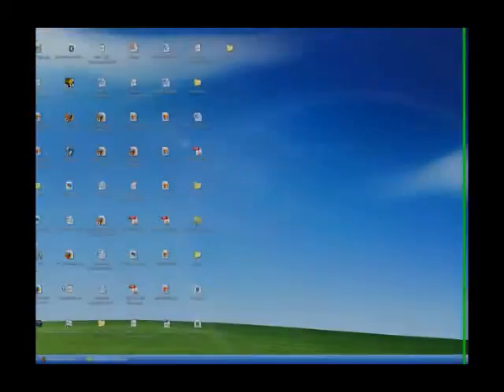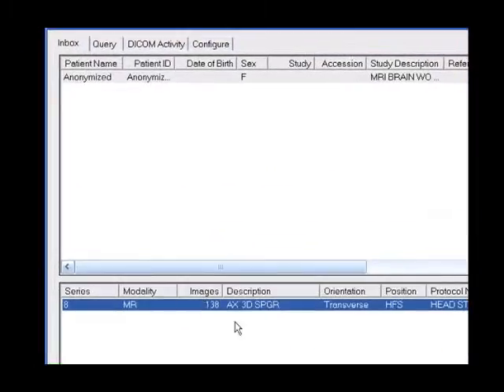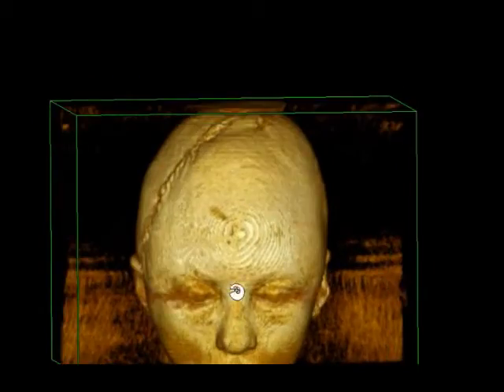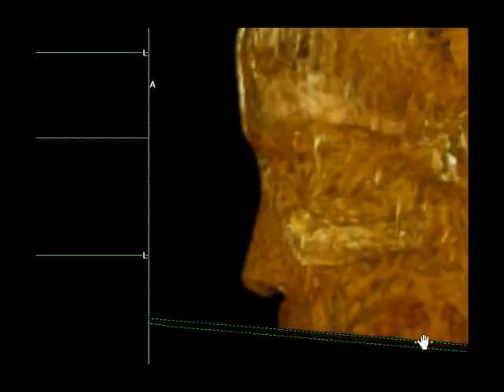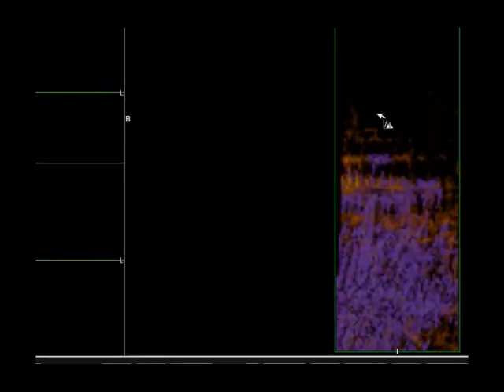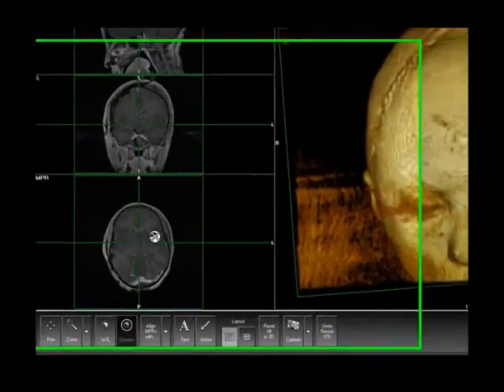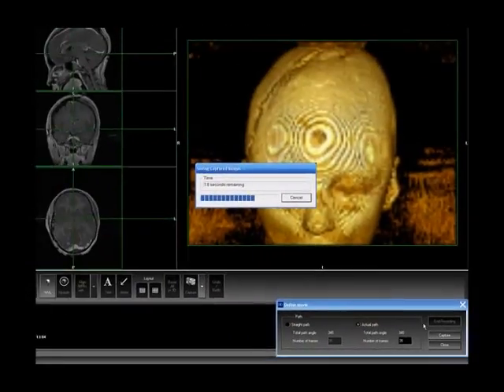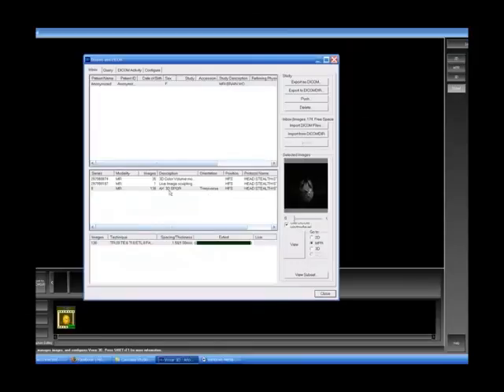MSTU4029-Spring09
Alex Jones